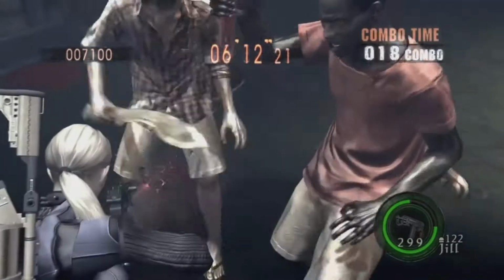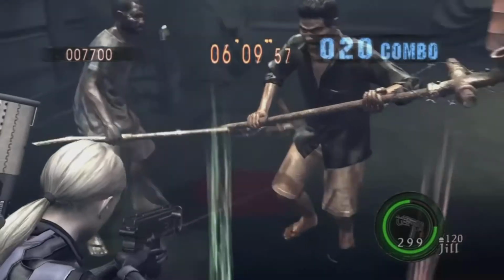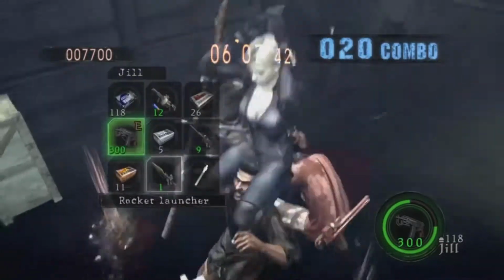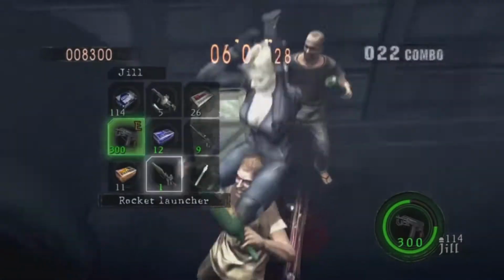The Bonus Modes Of Resident Evil! The Mercenaries, 4th Survivor and Raid Mode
In todays video we take a look at some of my personal favourite bonus modes in the Resident Evil Series! Including Mercenaries, Raid Mode, 4th Survivor and a few other mentions! Let me know your favourite mode in the comments below!